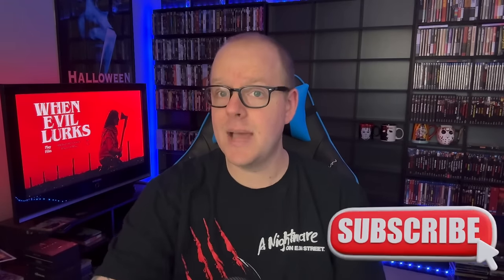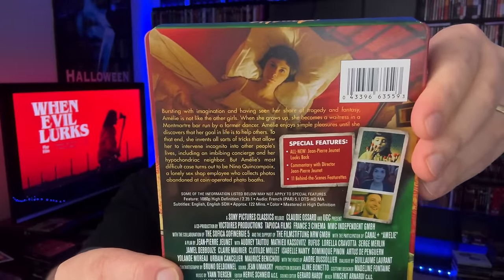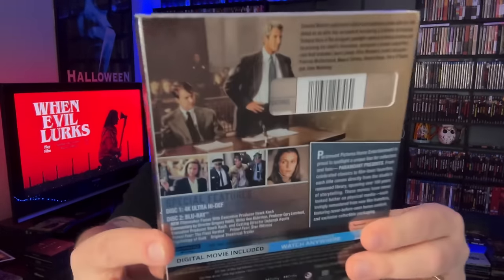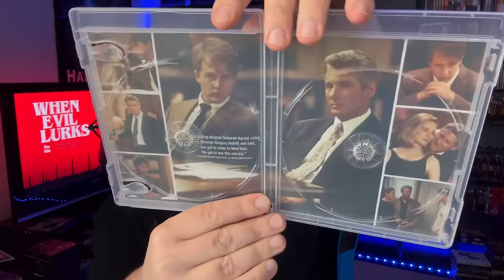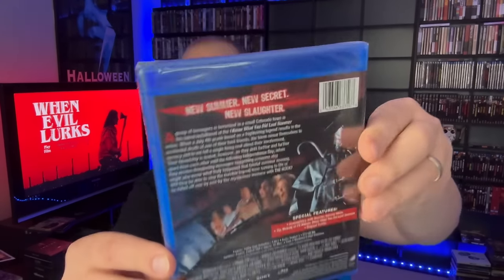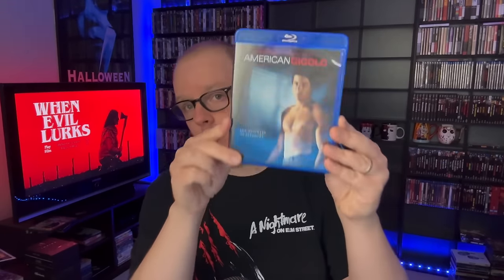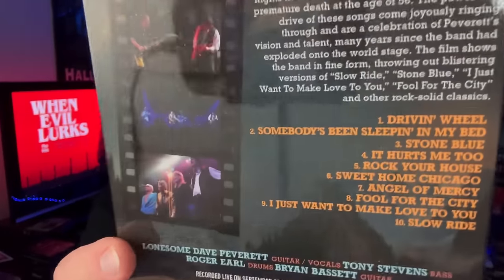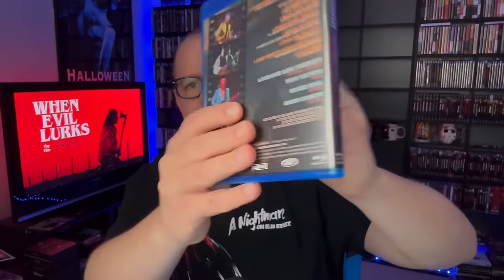Physical MEDIA Lives! | Episode 4 | Tons Of NEW Release Unboxings And REVIEWS!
Just got a load of new blu-rays and 4Ks in to add to the collection! Let's show them off in EPISODE 4 of this new series where I showcase and talk about my new pickups!
Time Codes⏰
02:46 - When Evil Lurks Review
05:41 - Amelie And Primal Fear 4K
11:17 - Random Bluray Pickups
15:02 - ISS Review
17:04 - Walmart Steelbooks
20:15 - Cameron 4Ks
22:10 - Gruv Sale Pickups
26:39 - Second Sight Editions
27:27 - Icons Unearthed
29:45 - Upcoming MVD releases
36:38 - New ARROW title!
40:15 - Night Of The Blood Monster 4K Review
43:24 - The Iron Claw Review
45:40 - Aquaman 2 And The Color Purple 4Ks
50:27 - Expendables Bluray Collection Unboxing
Pre-Orders
Aquaman And The Lost Kingdom 4K ($29.95)
The Color Purple 4K ($27.96)
All Ladies Do It 4K ($28.99)
The Expendables 4-Film Collection ($34.96)
Icons Unearthed ($17.99)
The Iron Claw ($19.96)
Night Of The Blood Monster ($28.99)
Mean Guns ($21.98)
The Scarface Mob ($27.67)
Send Mail To⬇️
Kenny Vetter